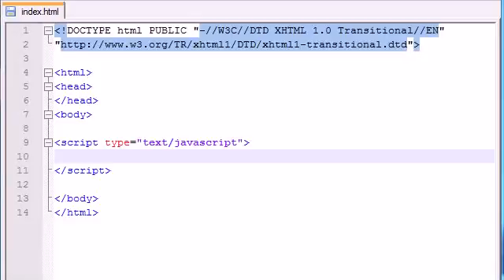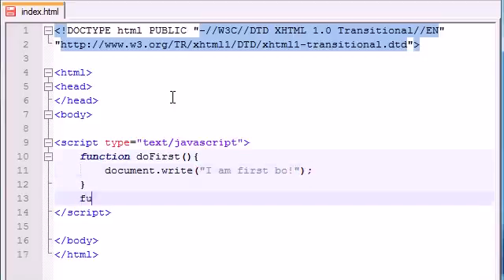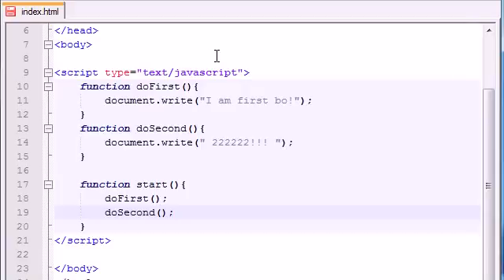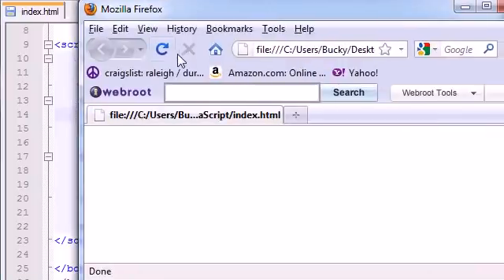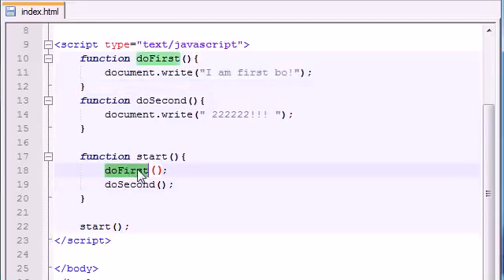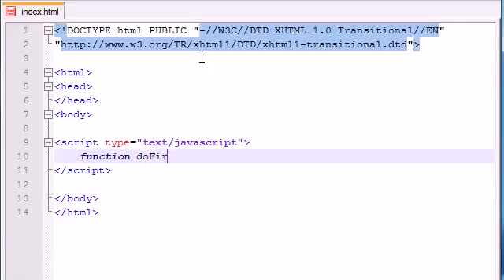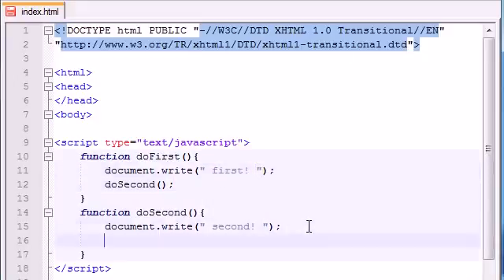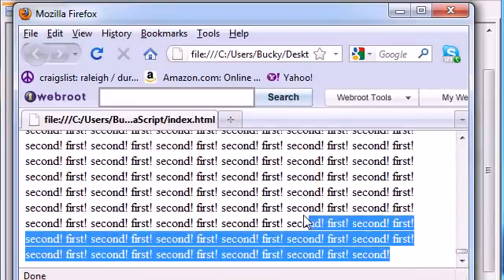Beginner JavaScript Tutorial 10 Calling a Function From Another Function